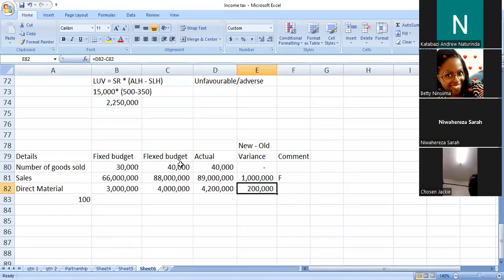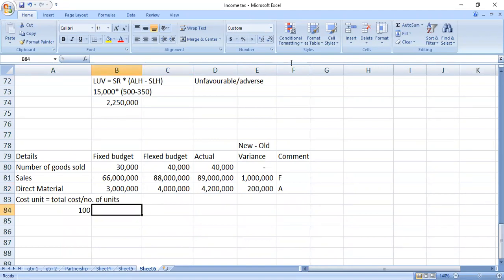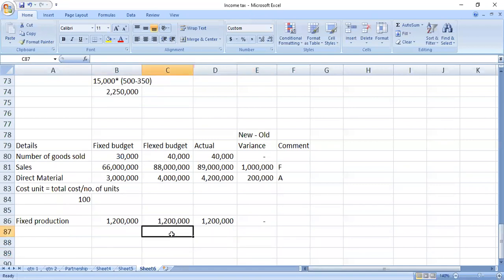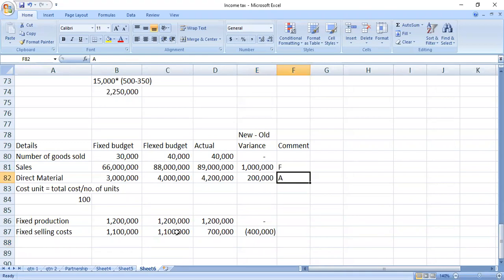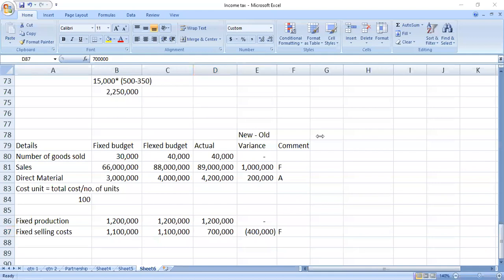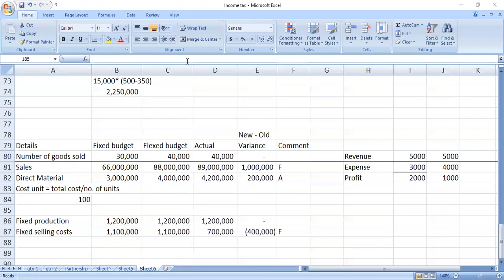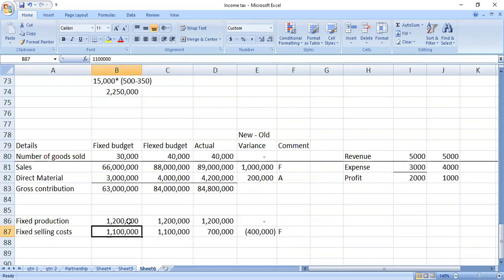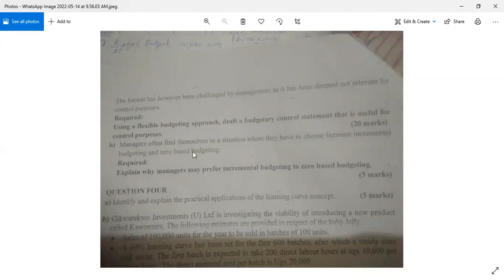Flexing of the budget